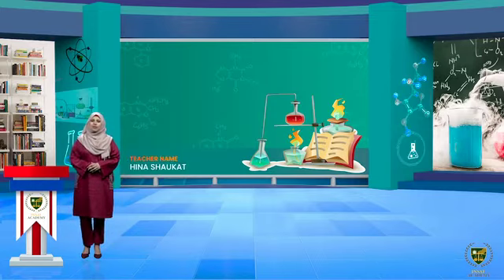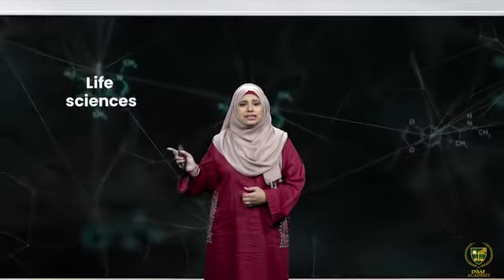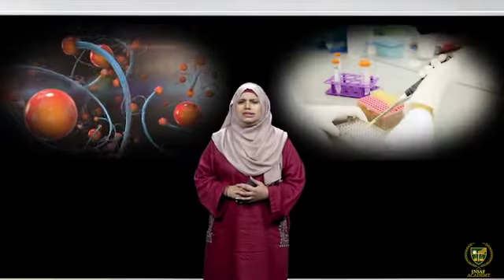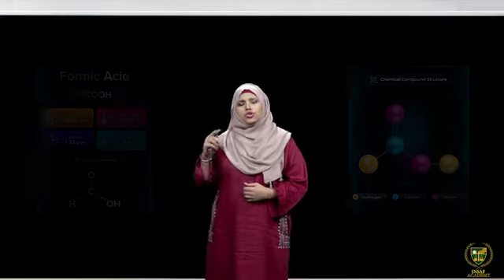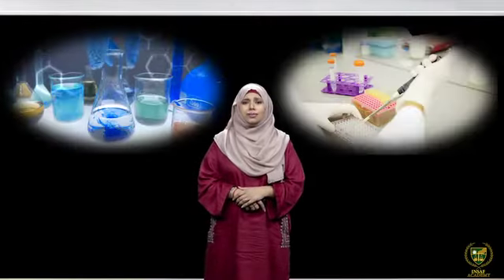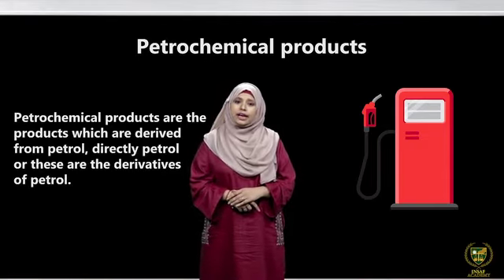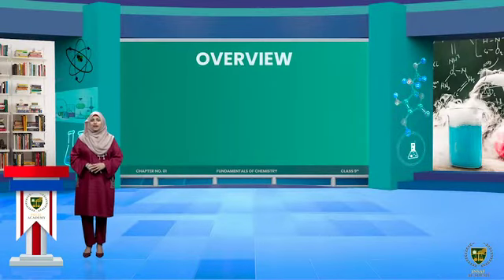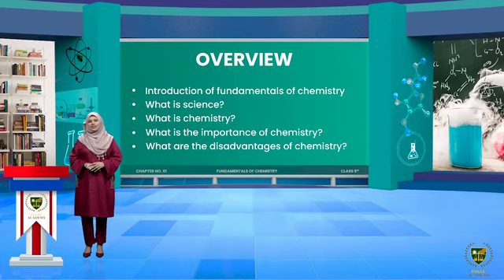1 1 Basic Introduction Fundamentals of Chemistry Chemistry 9th